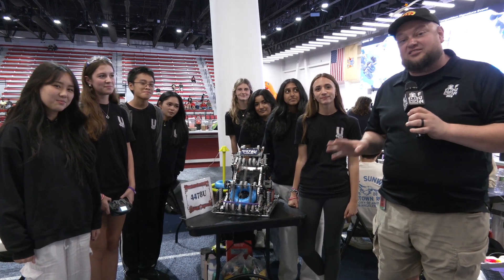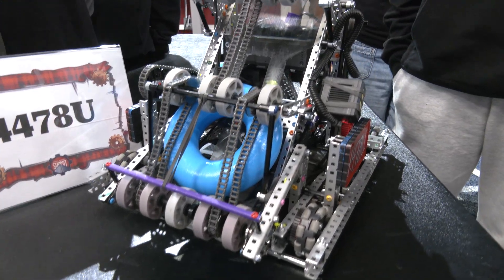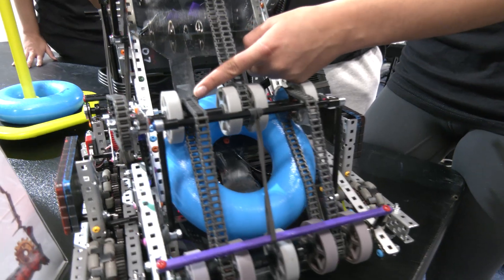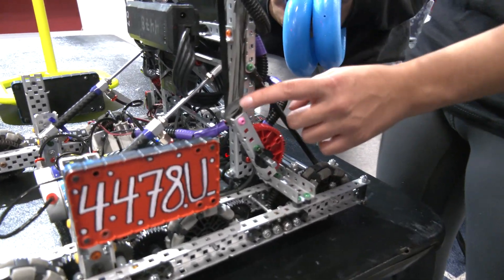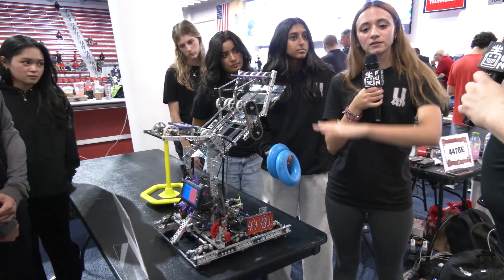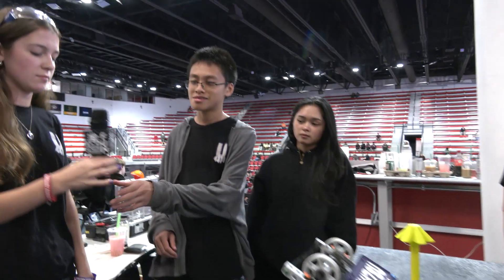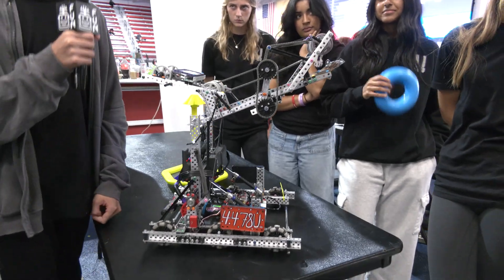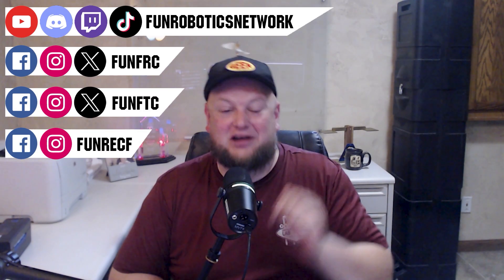4478U _UnderScore_ | Pits & Parts | High Stakes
4478U _UnderScore_ is off to a great start in High Stakes. Check out their first iteration featuring a great and efficient lift with a sector gear and passive climb, flex wheel intake, more on their auto routines and how they approach matches and events on Pits & Parts.